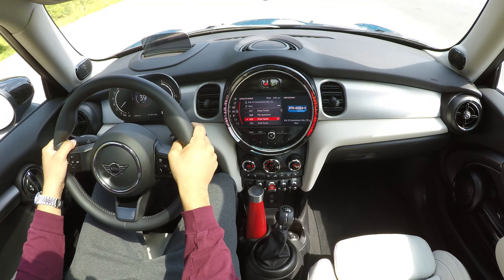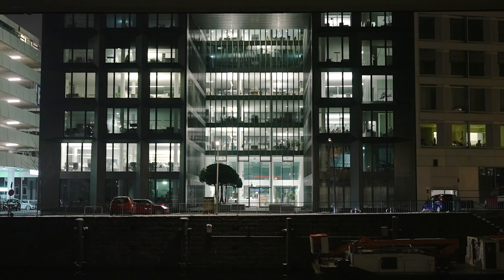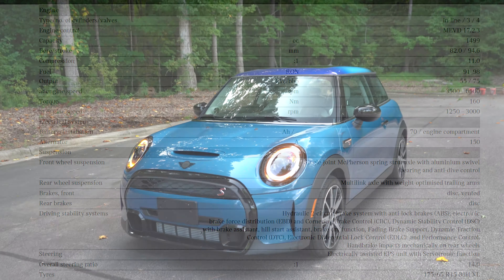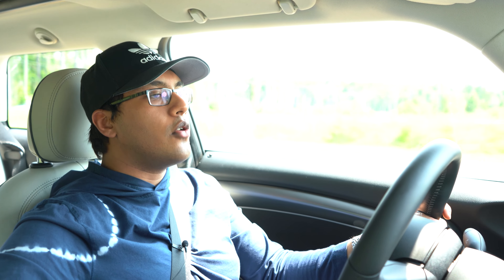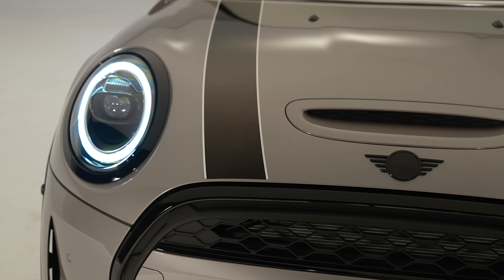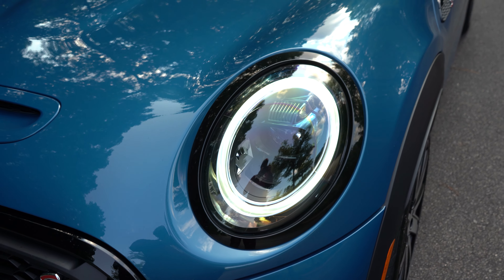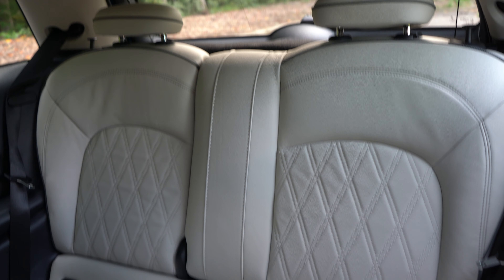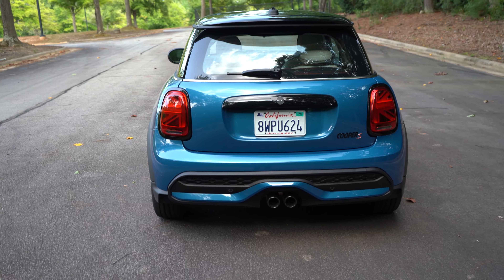WATCH This 2022 Mini Cooper S 2 Door Review BEFORE BUYING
2022 Mini Cooper S 2 Door full review featuring the 2 Door Hardtop Iconic trim level. For 2022 the Mini Cooper gets a slight refresh but maintains its classic look and still delivers a fun drive. But would you choose it over the Volkswagen Golf or even the new Hyundai Veloster N? See my 2021 Hyundai Elantra N Line Review

I've always loved the Mini Cooper for its charming looks and quirky interior. I'm glad for 2022 the Mini still retains everything that makes it great despite slow sales as of recent years. I believe the Mini Cooper and some of its higher trim levels would make for a great lease vehicle amongst the competition.

Video Chapters:

00:00 - Intro
00:42 - Exterior
02:07 - Drive
09:52 - Interior, Features & Space
16:02 - Conclusion